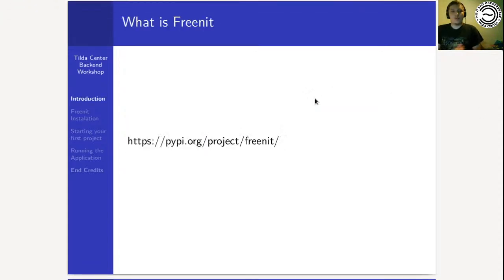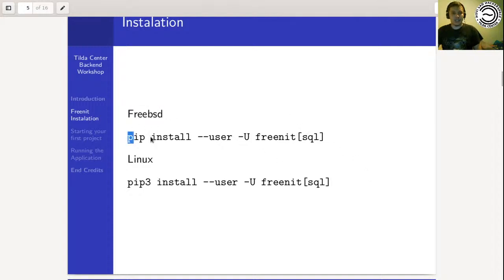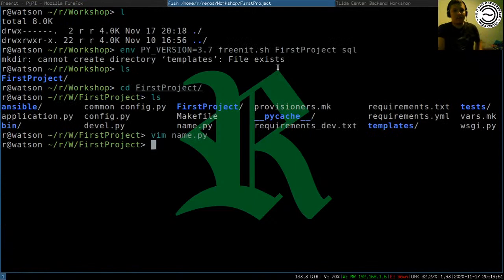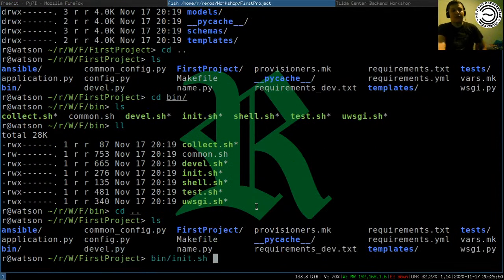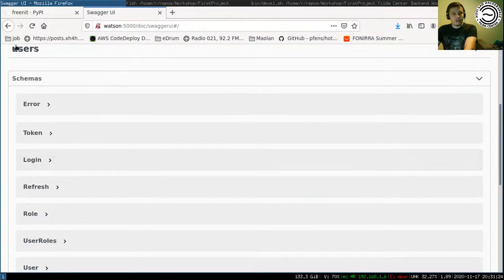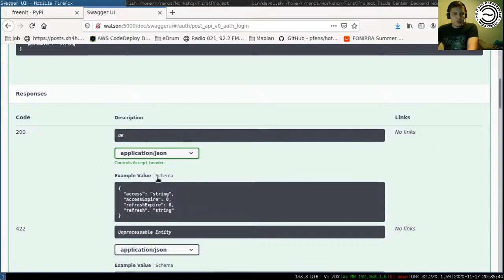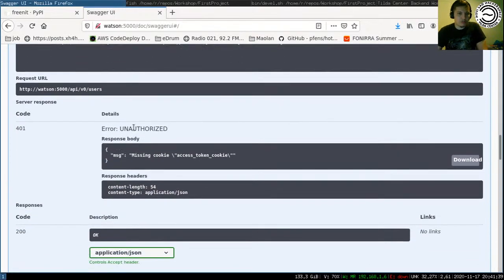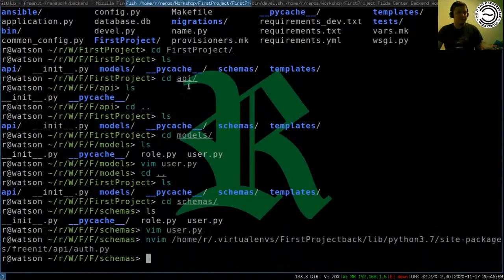Freenit Backend: Intro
How to kickstart backend part of your WEB project using Freenit.